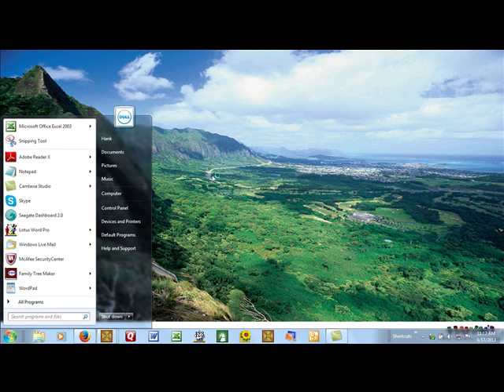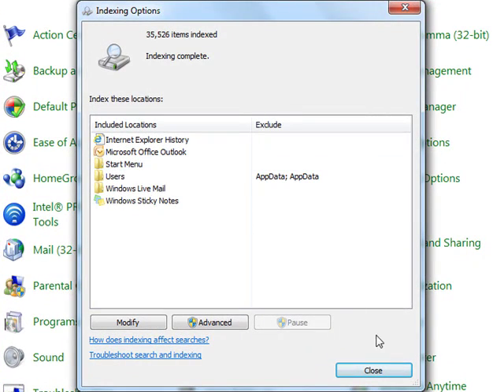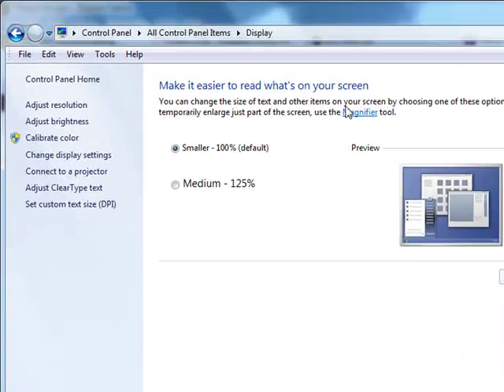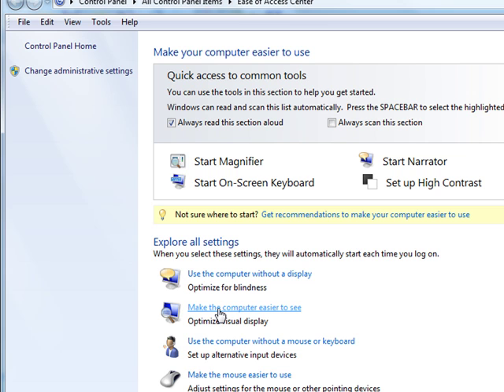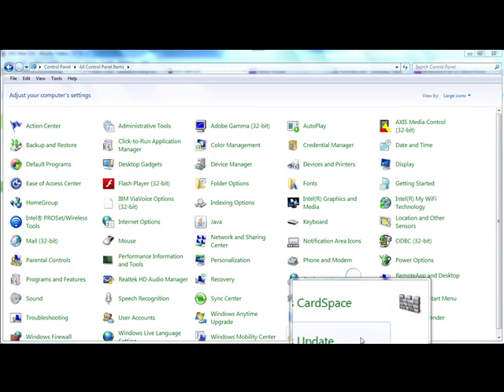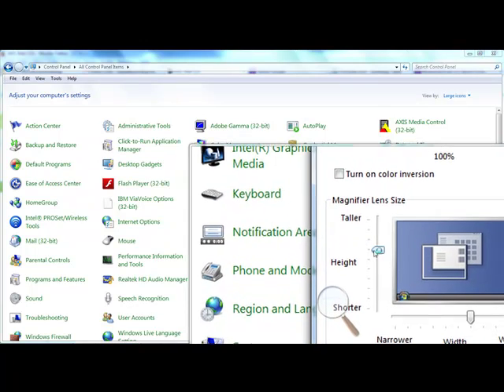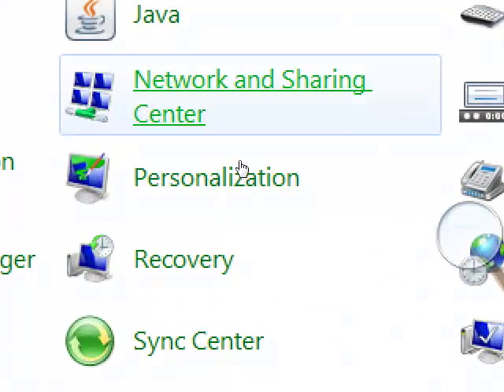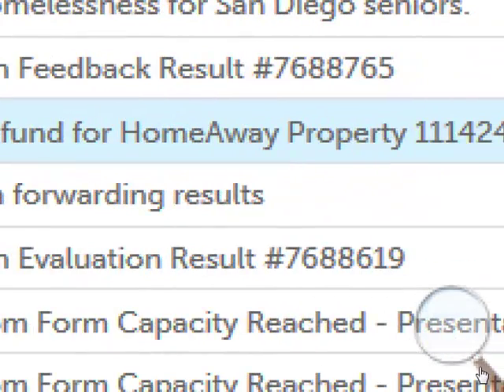Improving the Visibility of Presentaions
A description of various means of increasing the size, and thus the readability, of the text on your computer screen, so that it can be seen during a presentation.